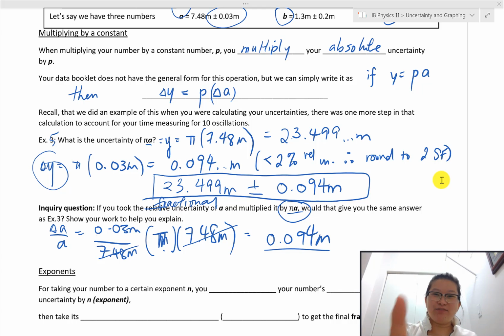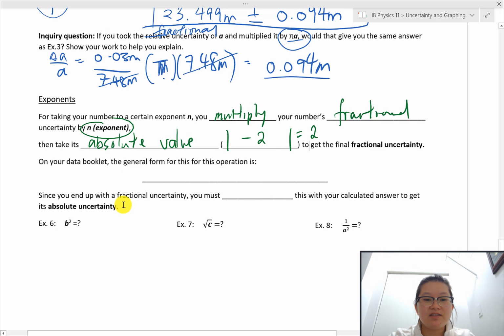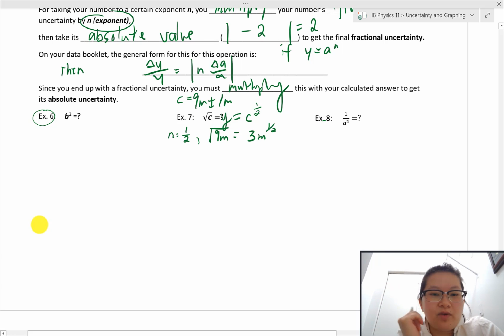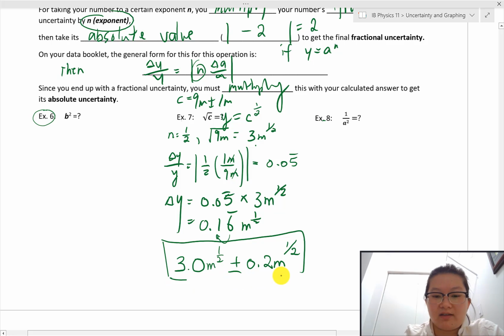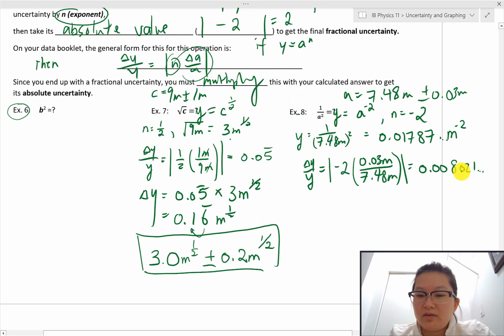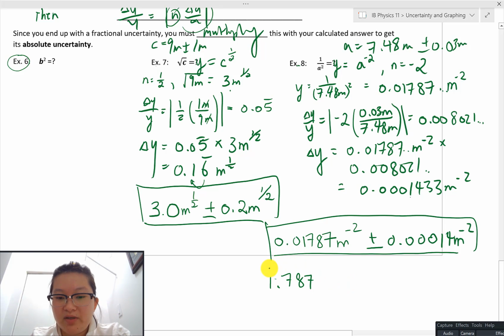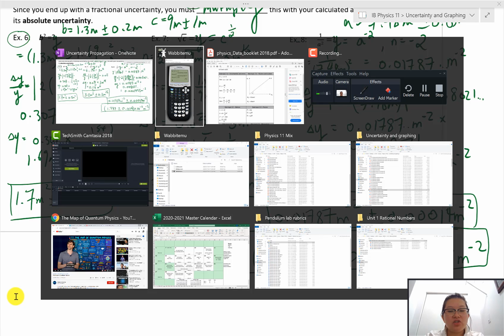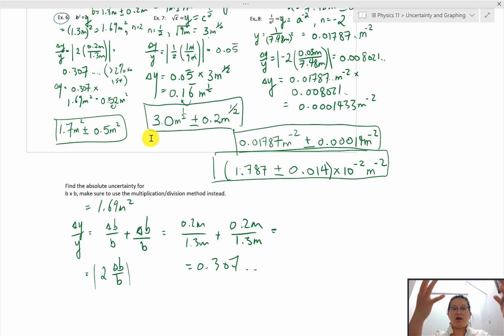1.07 Uncertainty Propagation in analyzing data obtained in physics labs_exponents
This video covers:
- how to calculate absolute uncertainties of data values taken to a power, n